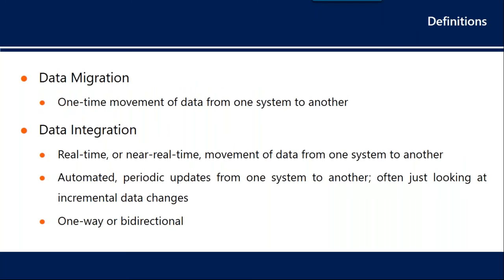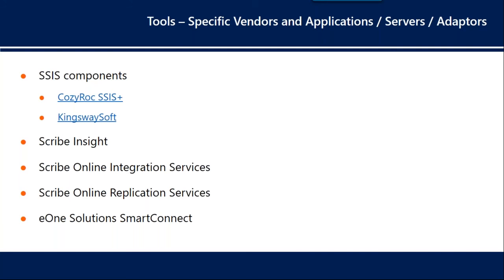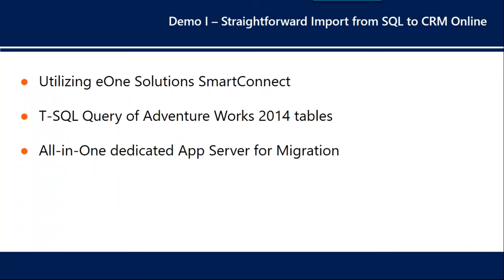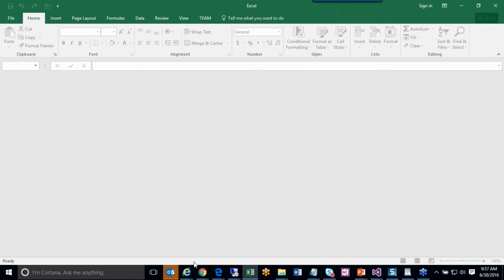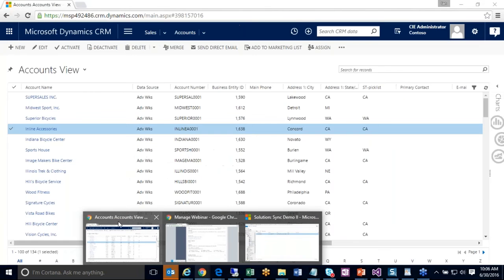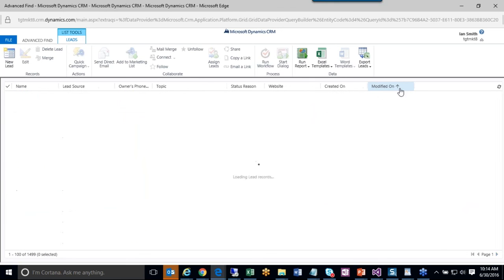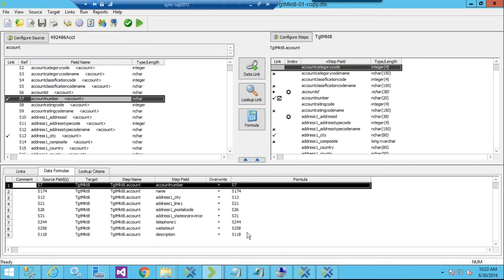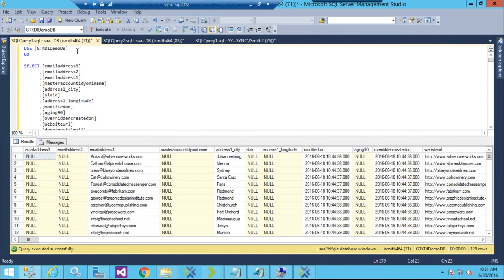Data Integration for Microsoft Dynamics CRM